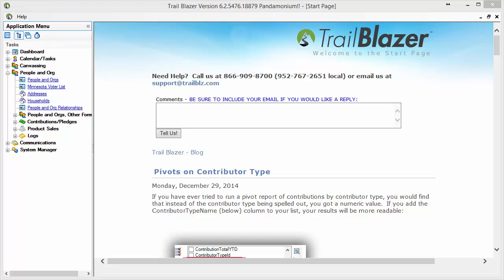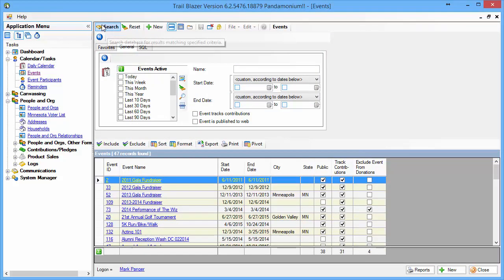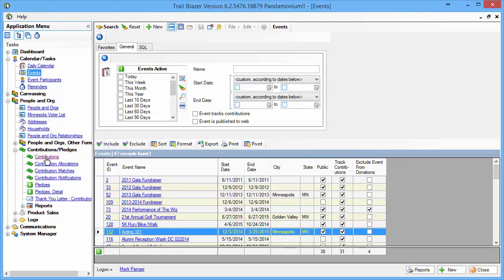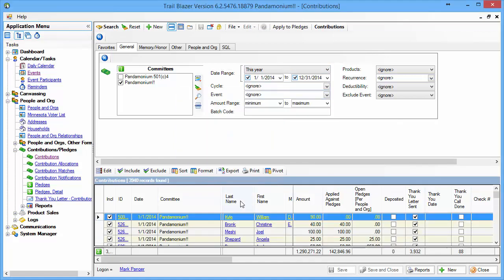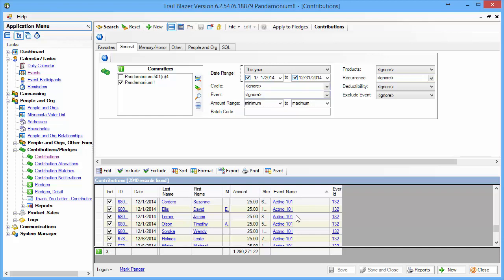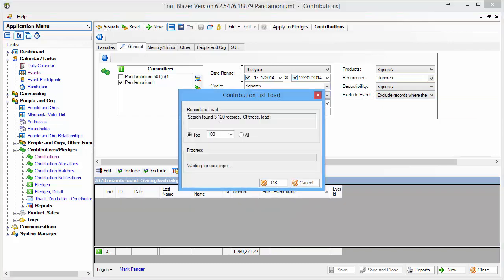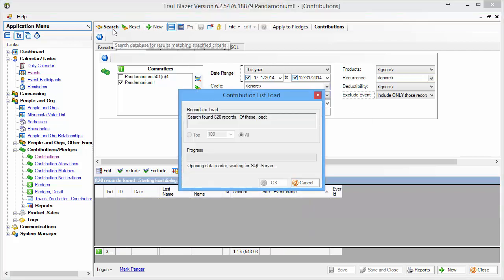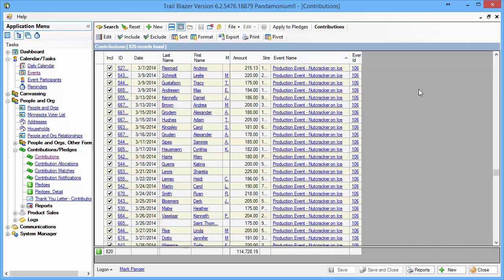How To Exclude Specific Contributions From Revenue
If you would like a mechanism for separating "real" revenue from service or performance revenue, this video will show you how to use events to accomplish that.